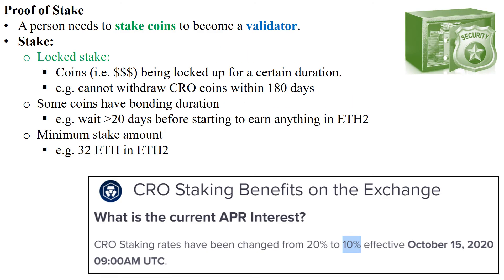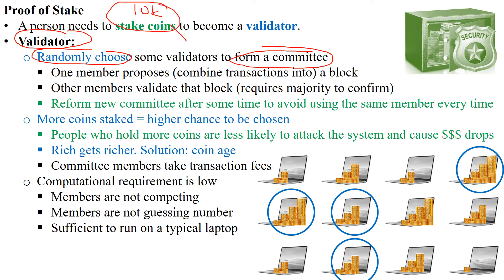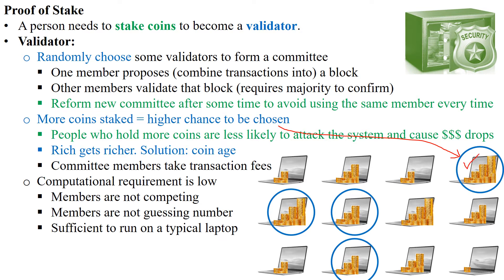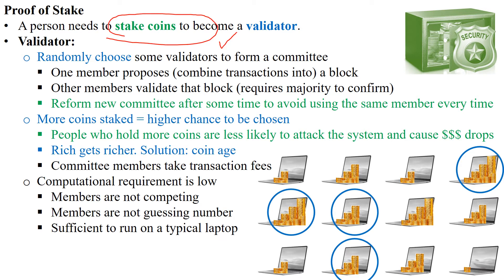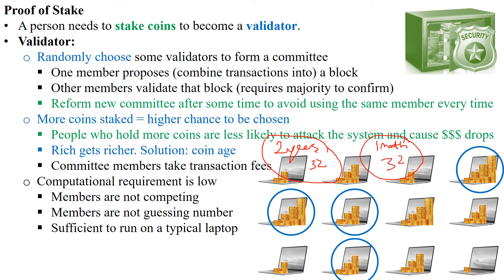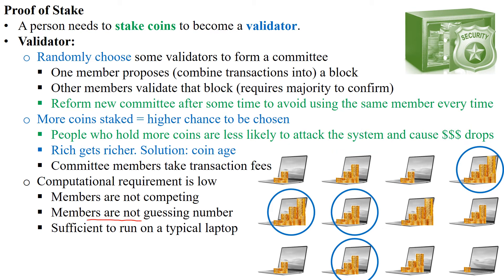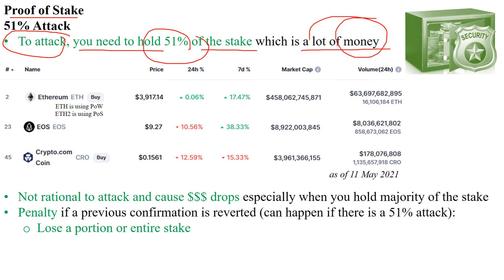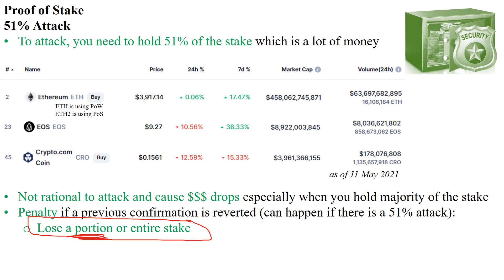Proof of Stake (Validator, Committee, Random, 51% Attack) - Blockchain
You may want to play this video at x1.25 or x1.5 speed.